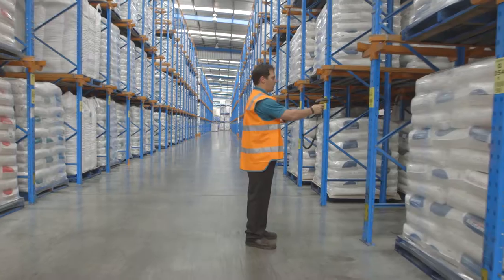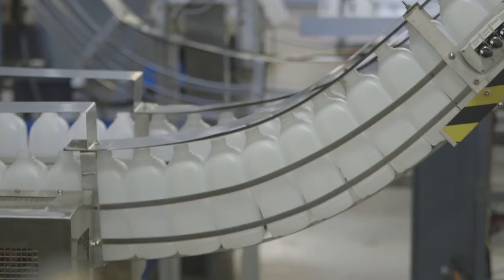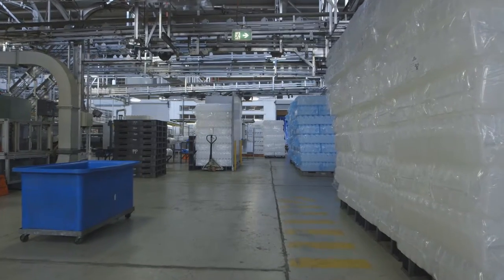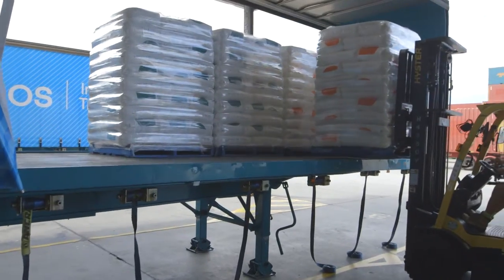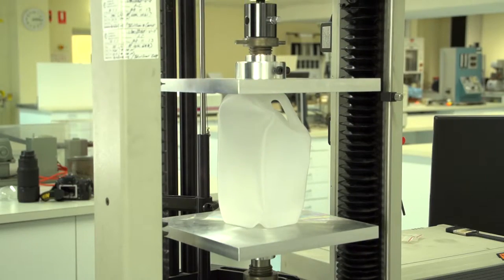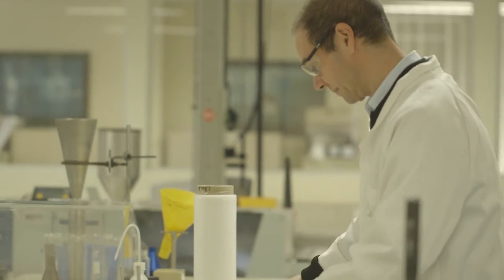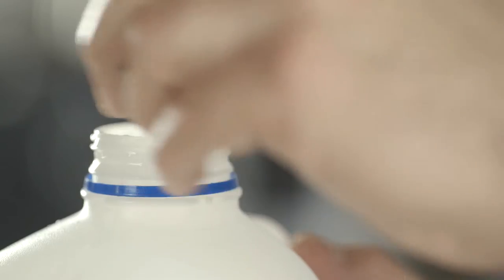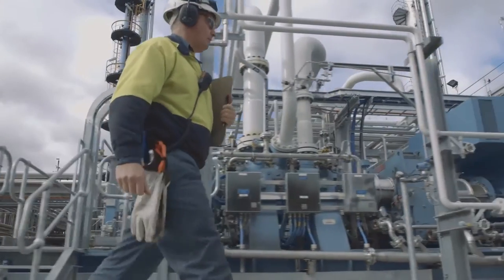Qenos Blow Moulding